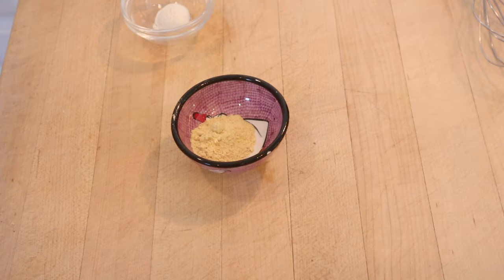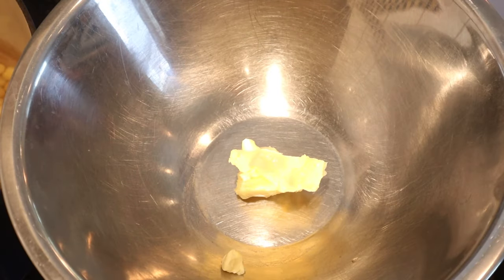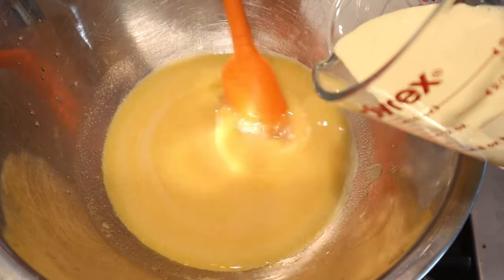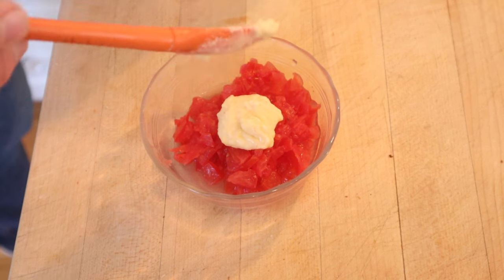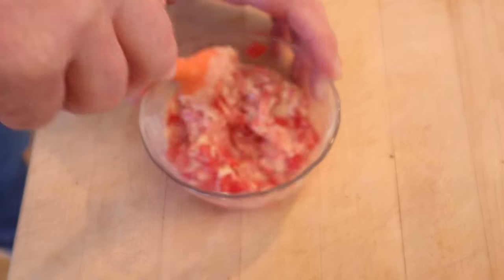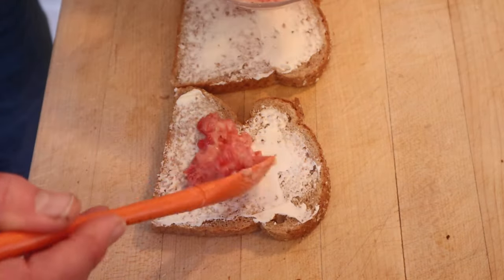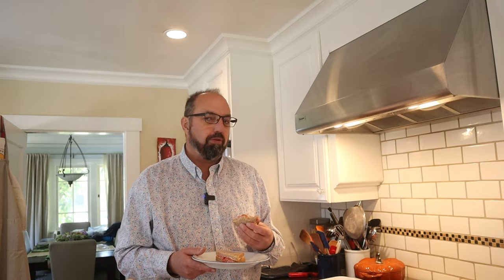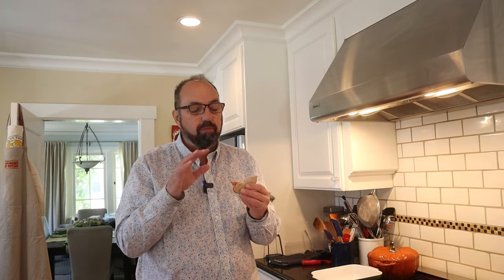Tomato Sandwich (1917) on Sandwiches of History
Well, well, well, what to do we have here, The Tomato Sandwich from 1917’s Salads and Sandwiches. As with every other single ingredient  named sandwich from this book it has more to it than just tomatoes. In fact, we have to make a mustard dressing…which is cooked. But it’s not all bad news so there’s that.